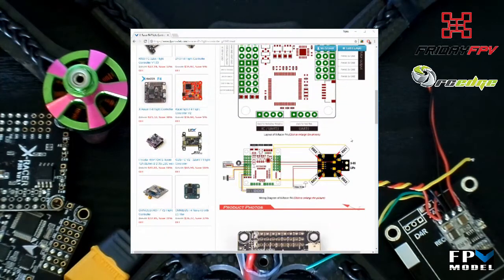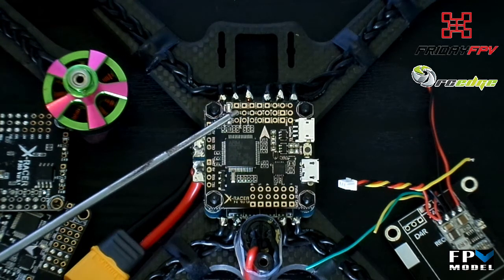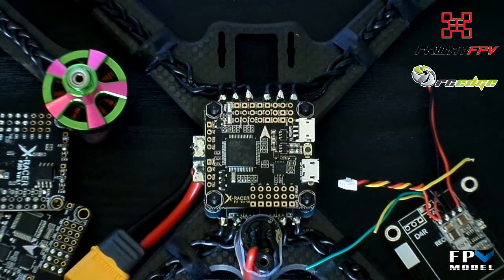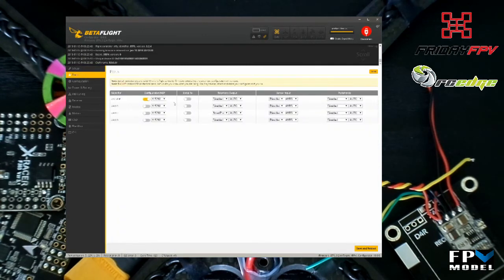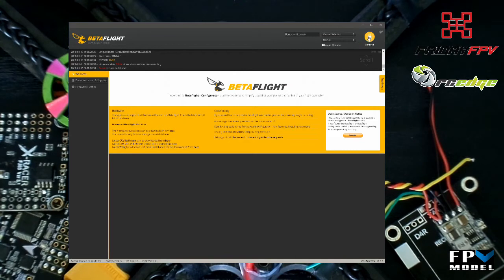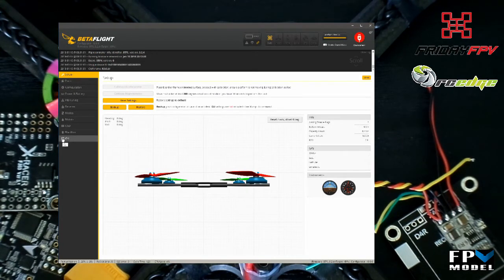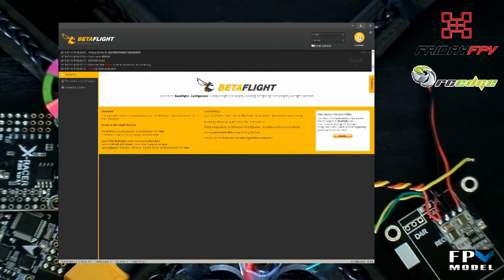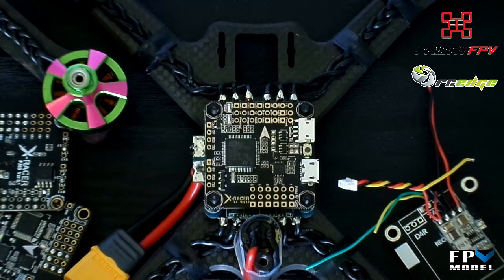X-Racer F4: How to SBus, Smart Port, TBS Smart Audio, BLHeli 32 bit Telemetry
X-Racer F4 Setup:
Just a quick setup guide to cover most of the questions around setting up the X-Racer F4.

0:06 Overview
0:46 Powering FC
1:54 Connecting Receiver
2:56 Connecting FrSky Telemetry
3:48 Connecting TBS Smart Audio
4:24 Remapping to soft serial
5:22 Connecting Current sensor
6:14 Connecting BLHeli 32 bit telemetry

Frame used in this video is the FridayFPV Apex 5.1 SLSX available